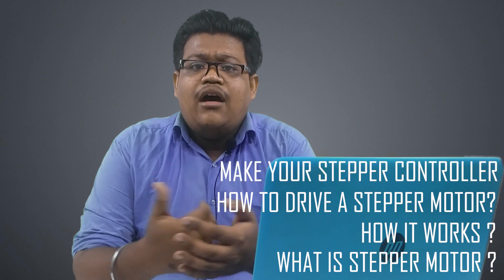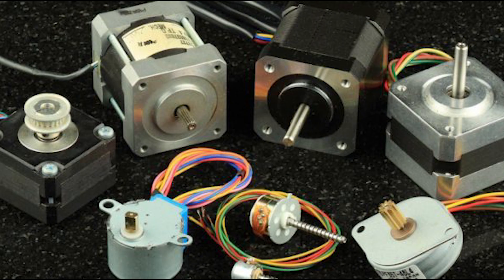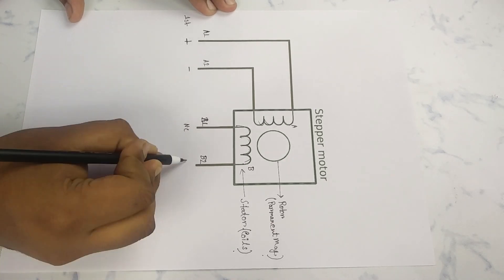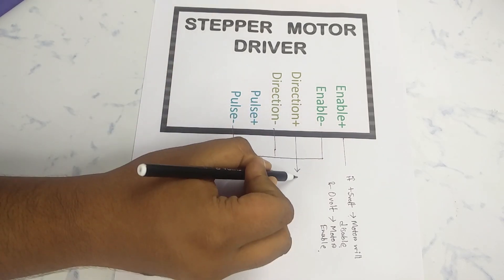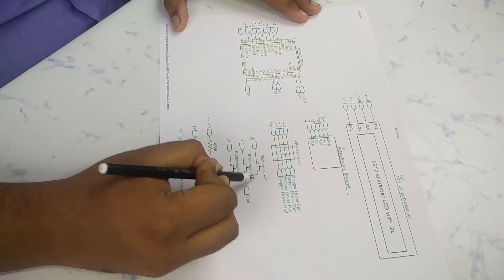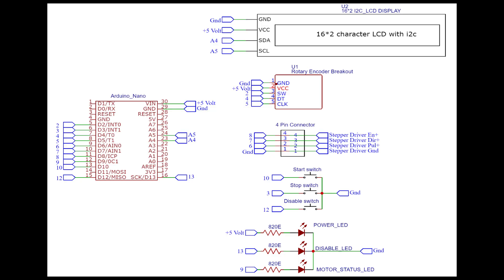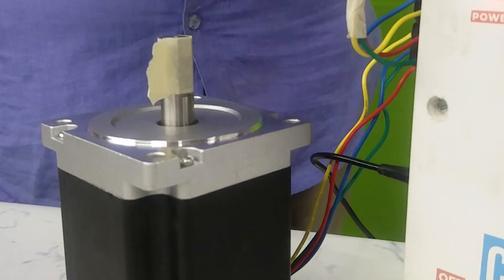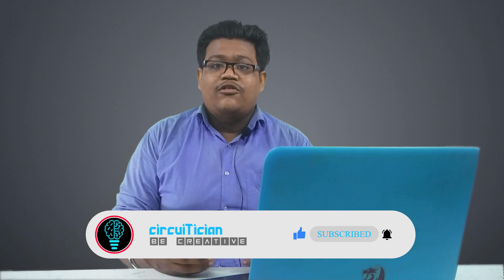Stepper Controller using Arduino Nano | Stepper Motor Position Control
In this video, I will show you how I made a stepper motor controller.

1. What is a stepper motor?
2. How stepper motor works?
3. How to drive a stepper motor?
4. How you can make your own stepper motor controller?

You can purchase the Items from here
AMAZON INDIA LINKS… .
Arduino Nano
Rotary Encoder
Push Switch
16*2 LCD Display
Stepper motor
Stepper driver